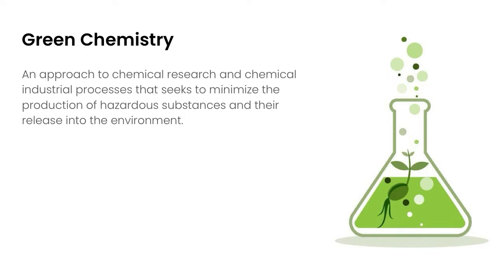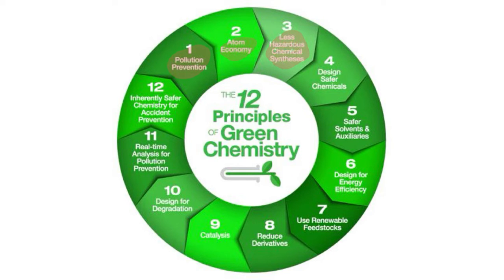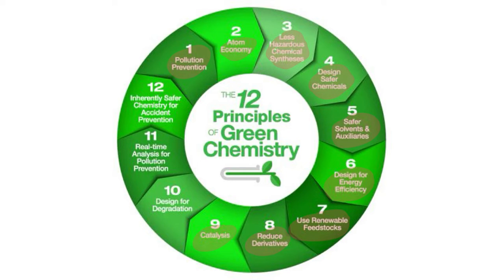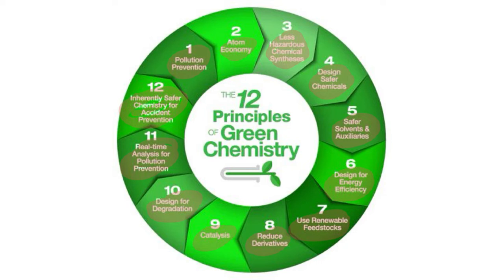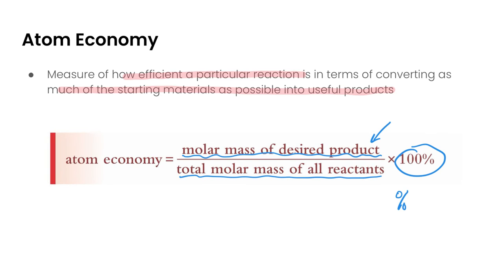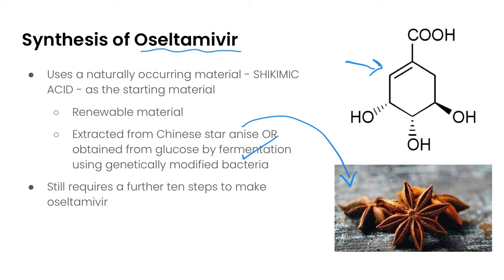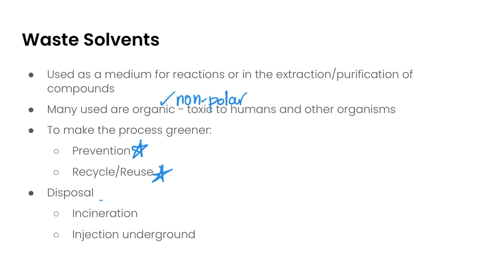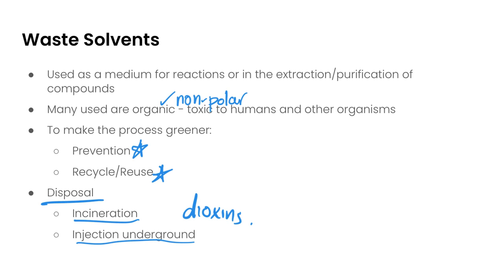Green Chemistry | Principles and Examples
In this video, we'll go over the 12 principles of green chemistry. We'll also take a look at some examples of medicinal synthesis using green chemistry principles.